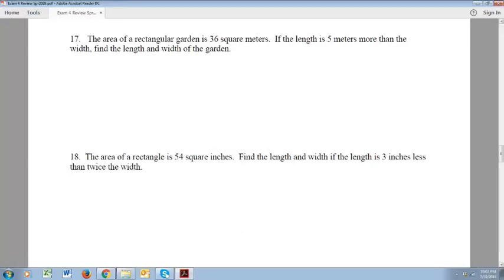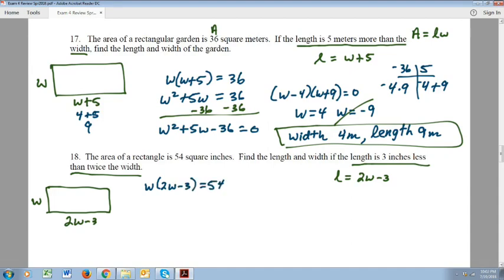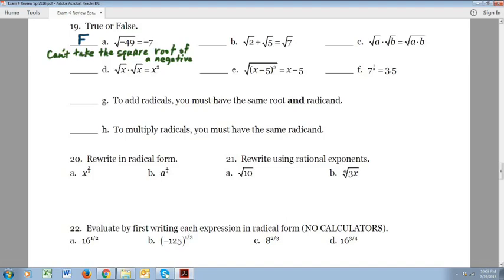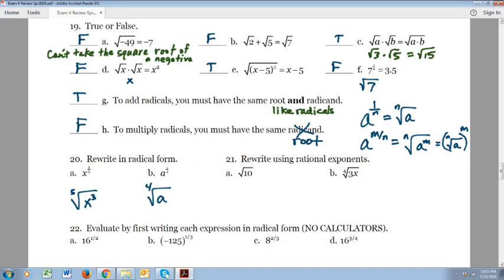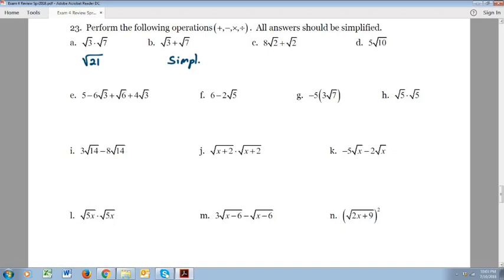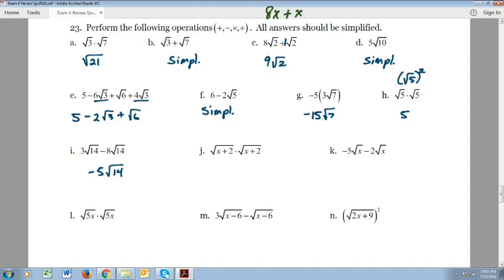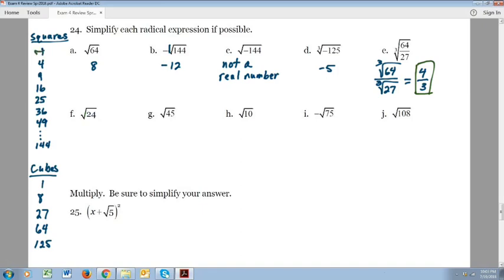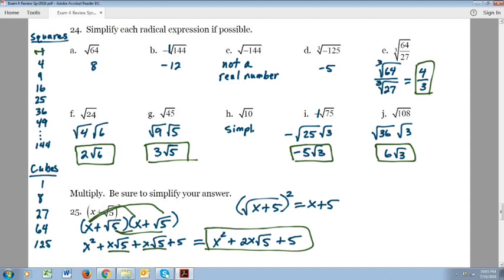Exam 4 Review 17-25